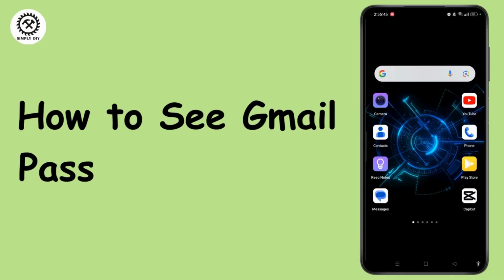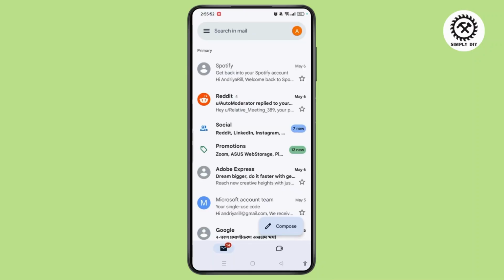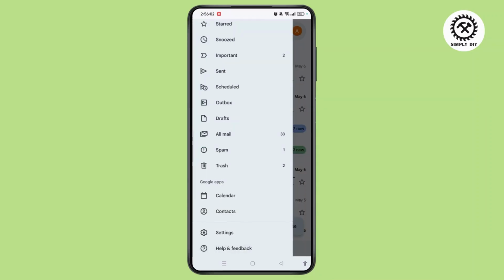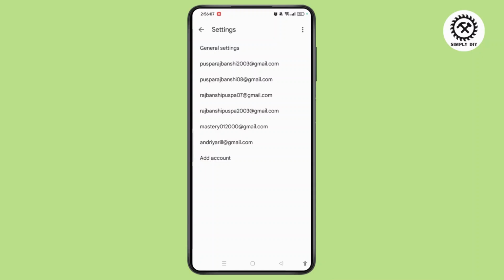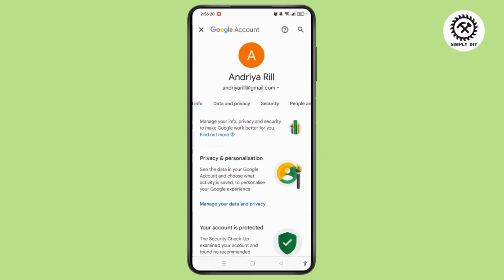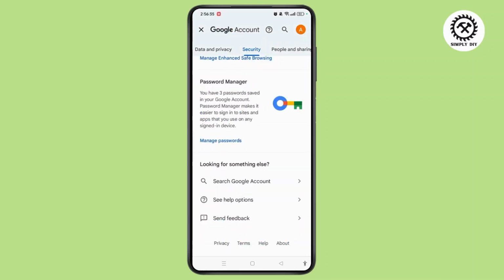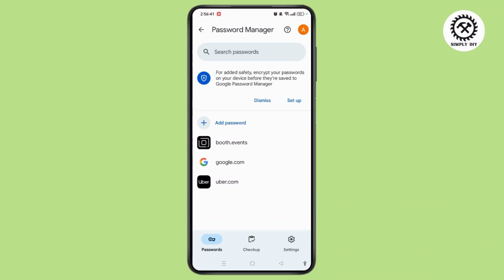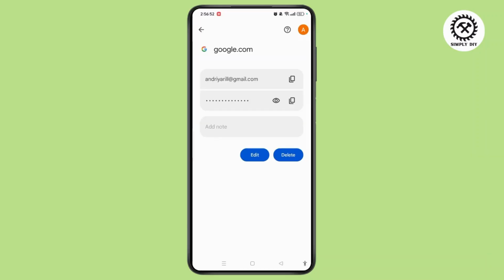How to See Gmail Password in Gmail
Learn how to see your Gmail password directly from your Gmail account with this comprehensive step-by-step tutorial. Whether you've forgotten your password or need to recover your Gmail account, this video will guide you through the process of checking and resetting your Gmail password.

In this video, you'll discover how to see your Gmail password in your Gmail account and learn essential tips for recovering and resetting your Gmail password if necessary.

Timestamps:
0:00 Introduction
0:20 Step 1: Accessing Your Gmail Account Settings
0:30 Step 2: Finding and Viewing Your Password
0:45 Step 3: Resetting Your Gmail Password (if needed)

how to see gmail password, how to find gmail password, how to reset gmail password, how to recover gmail account password